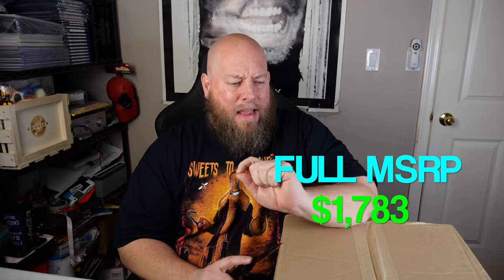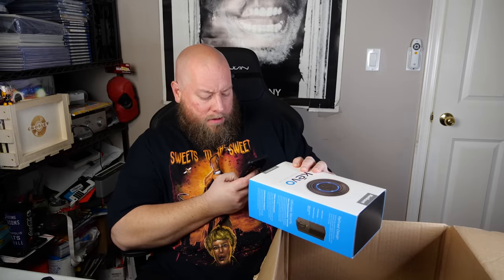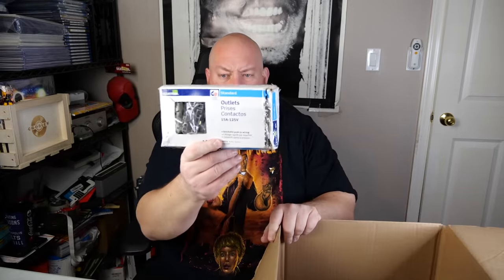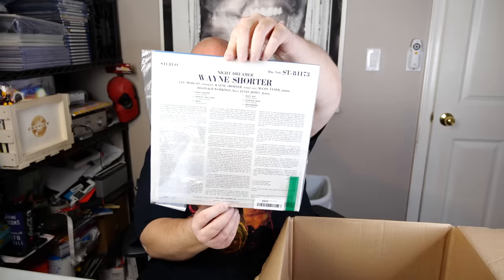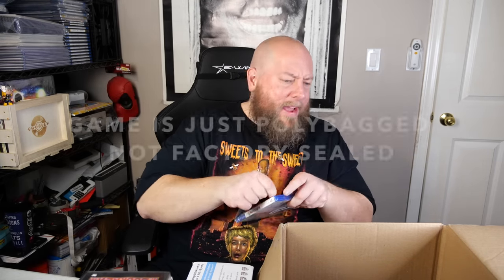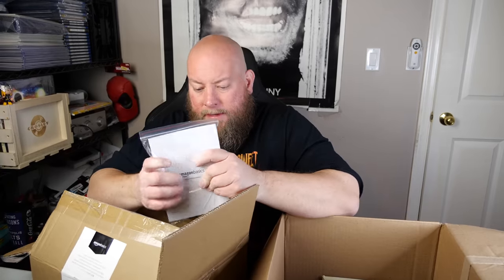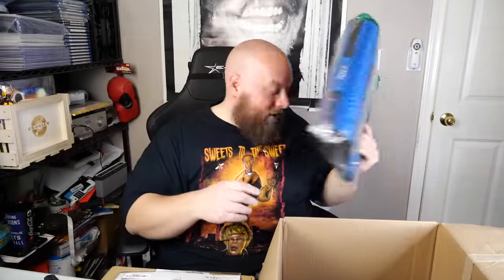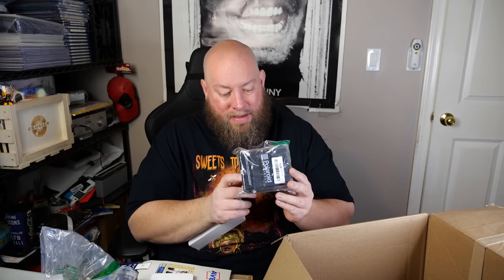I bought a $1,783 Amazon Customer Returns ELECTRONICS Mystery Box Pallet + PS4 Video Games & TECH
FOR $7 OFF A 100 PACK OF POPSHIELD PROTECTORS THROUGH JAN 1, 2020

Clint Miller
484 E. Carmel Dr. #127